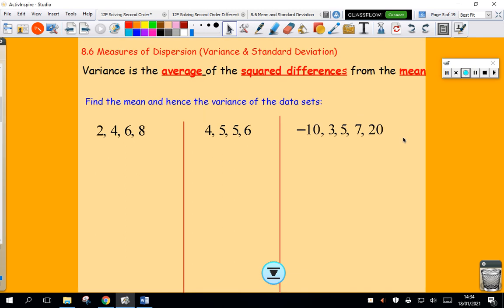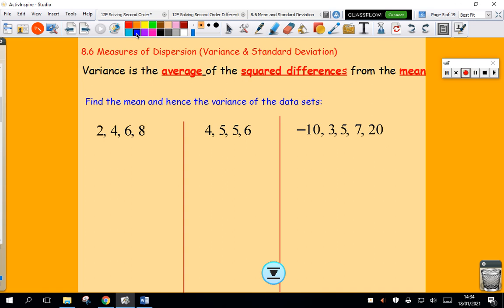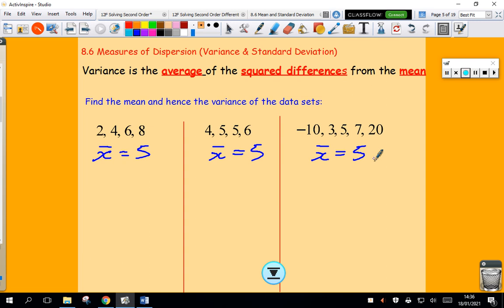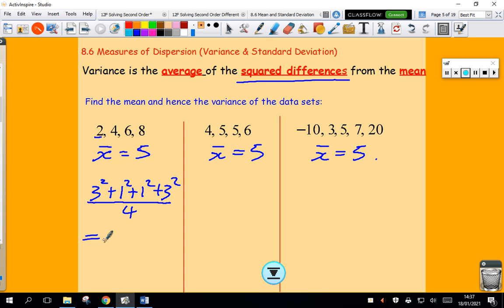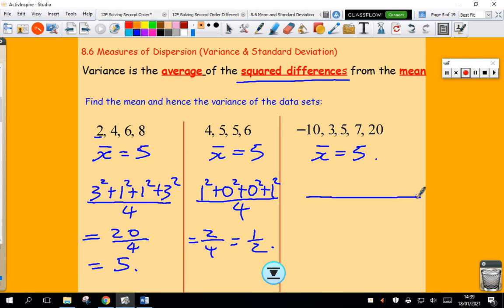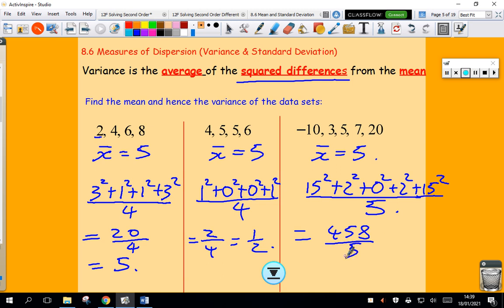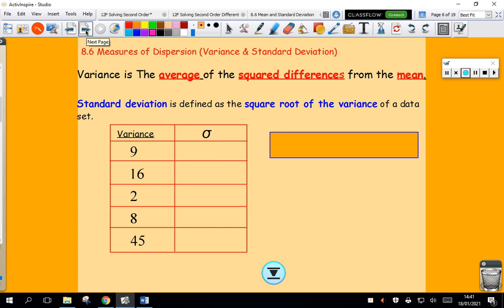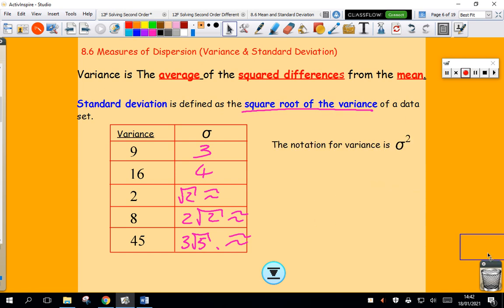8 6 Measures of Dispersion Variance & Standard Deviation